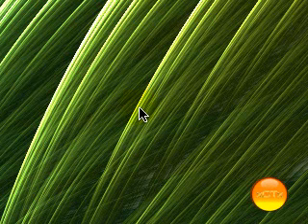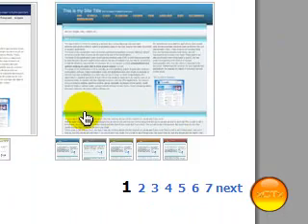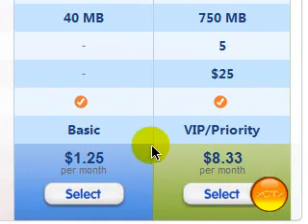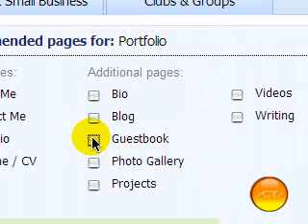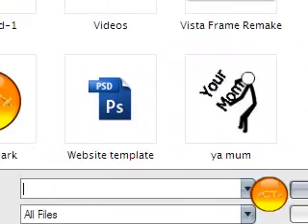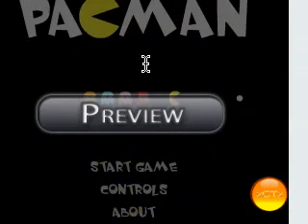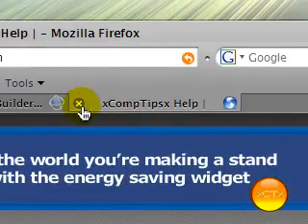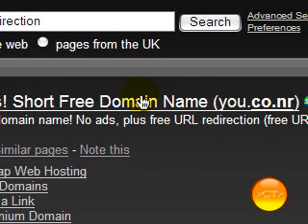Get a free website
This video will shoe you how to create your own free website and how to edit and  use it.

I have nearly finished my own website after many days inside dreamweaver and photoshop. It i already up but not all the content has been uploaded yet. You can check it out at: